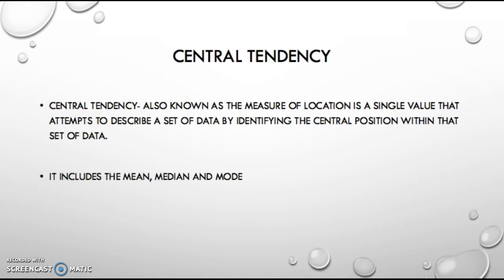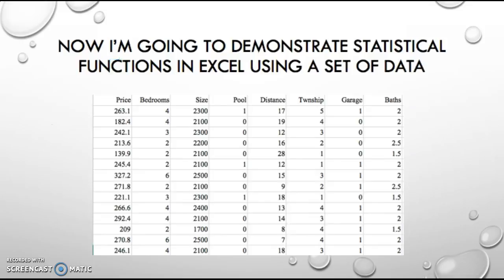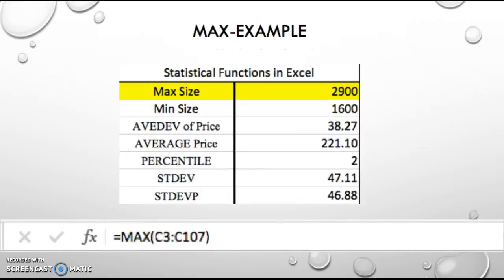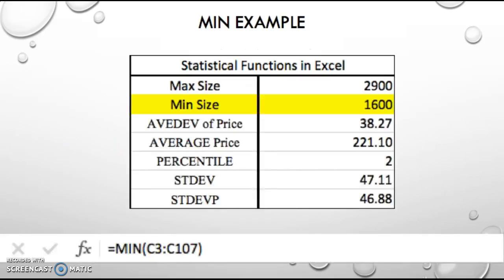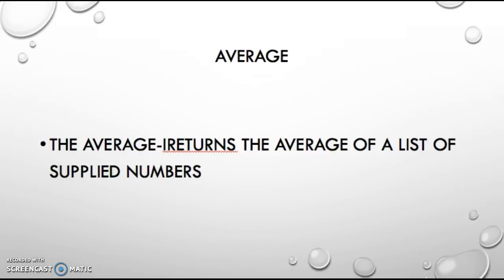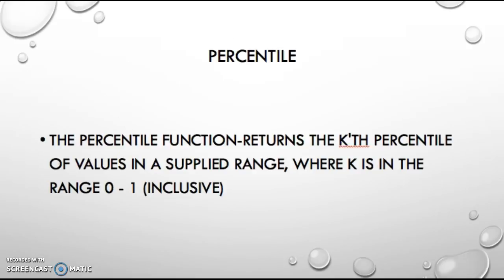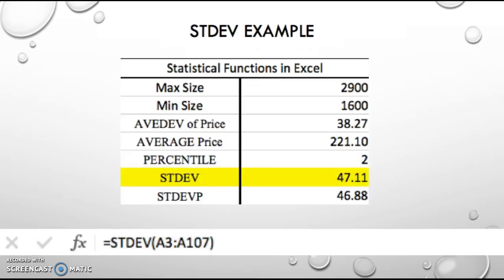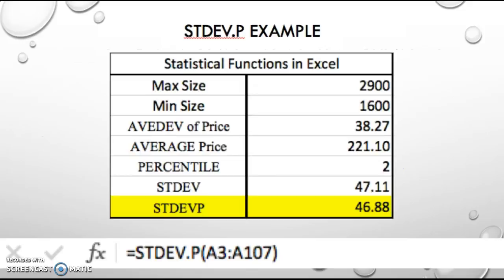Central tendency and dispersion